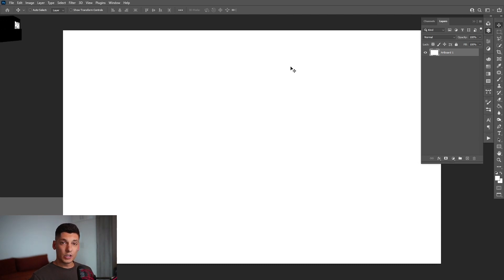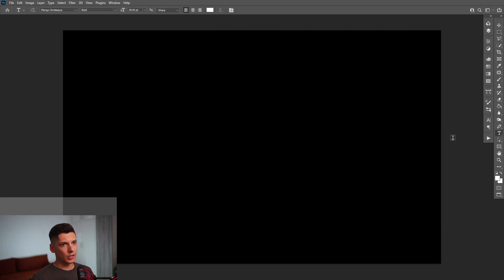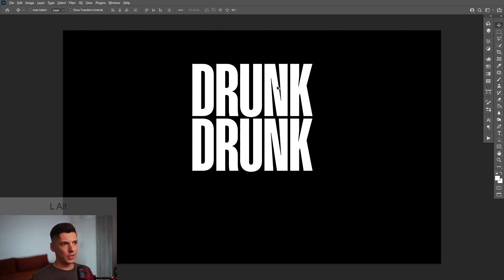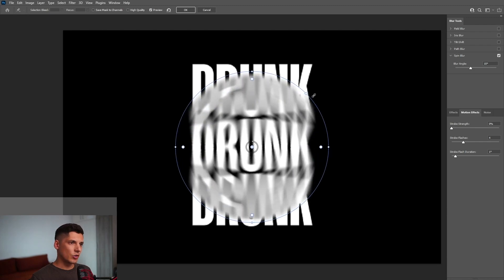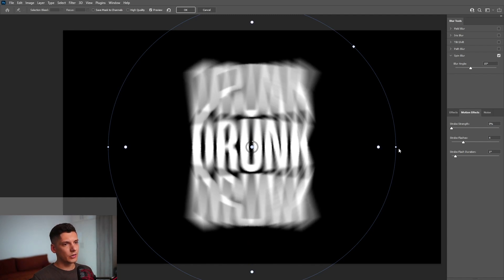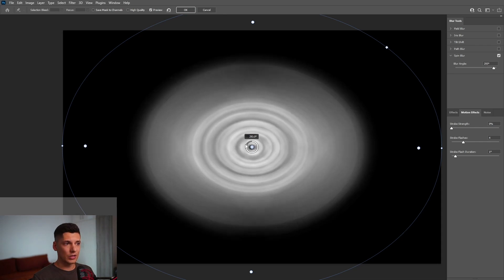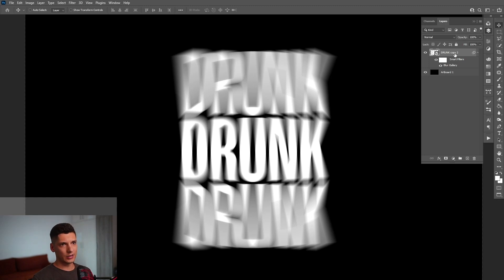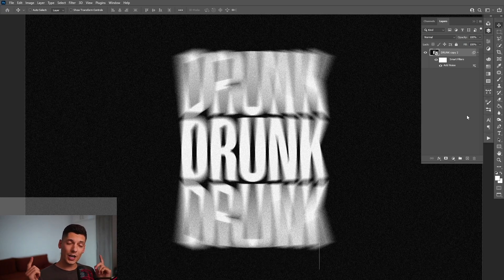How to Use Spin Blur on Text in Photoshop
Here's another filter effects from Photoshop that is kind a newer and works pretty well. There are just a few settings in order to apply this trick successfully and it's super easy. Enjoy!